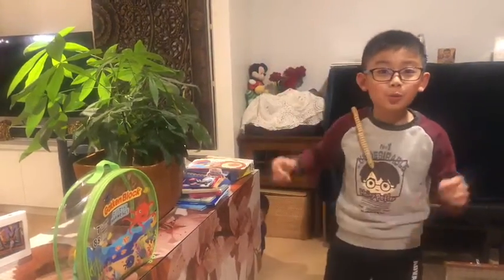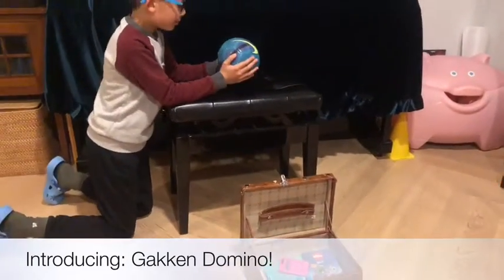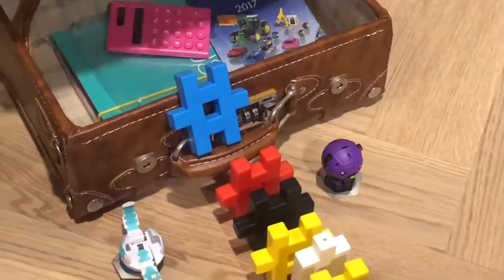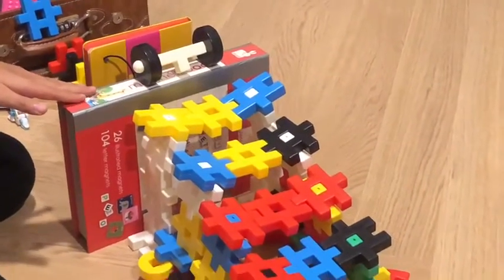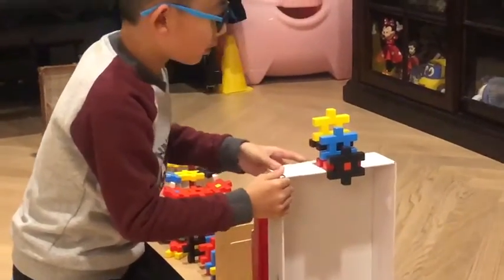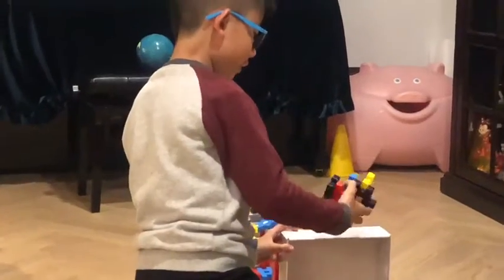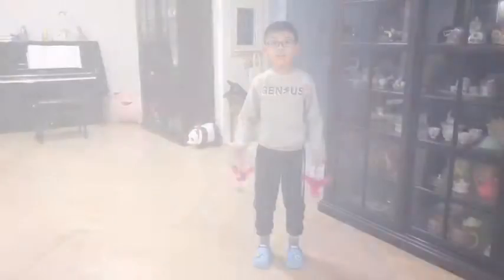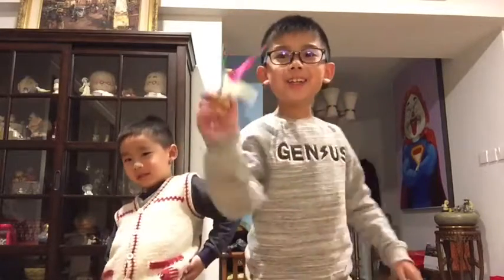Real-life Trickshots! New ways to play old toys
What can you do with boring blocks or ancient shuttlecocks?